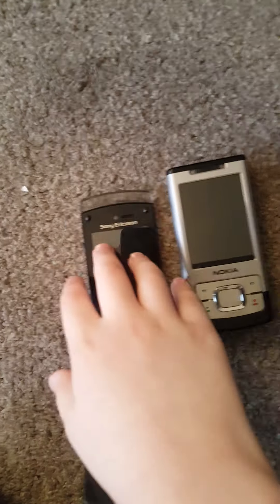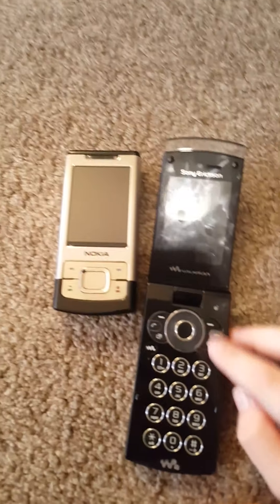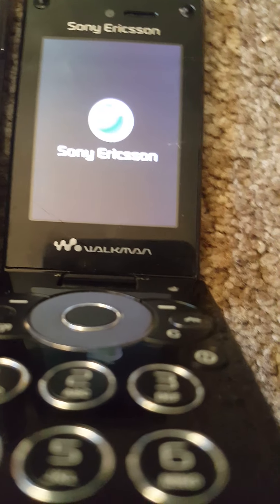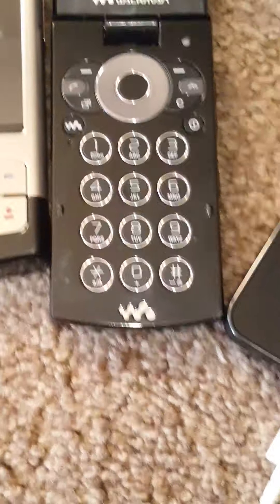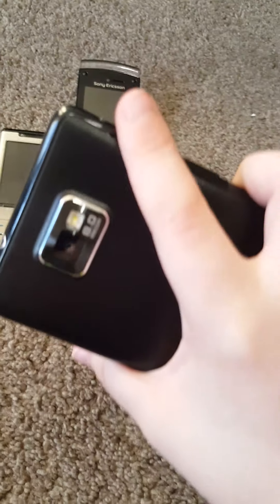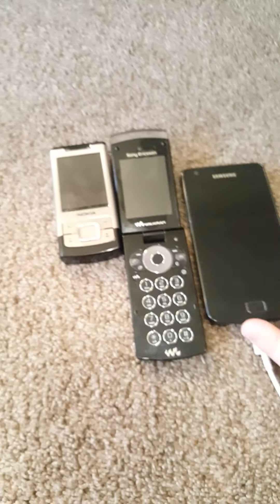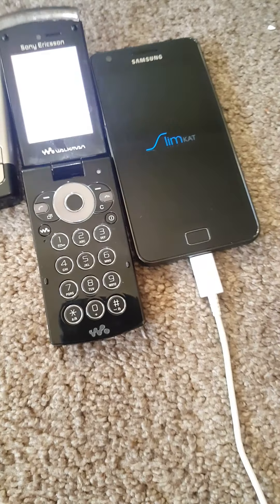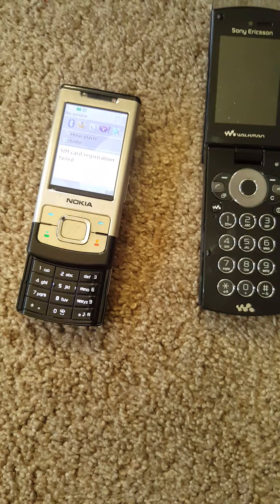speed comparison (S2 sony ericson w980 nokia 6500 slide)